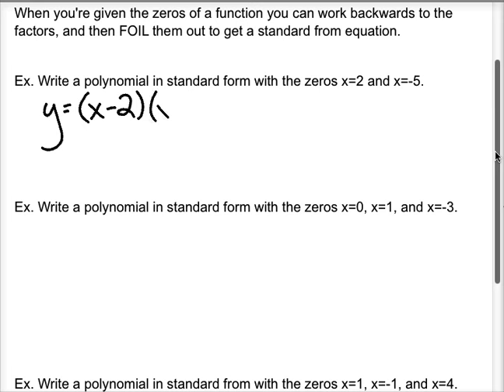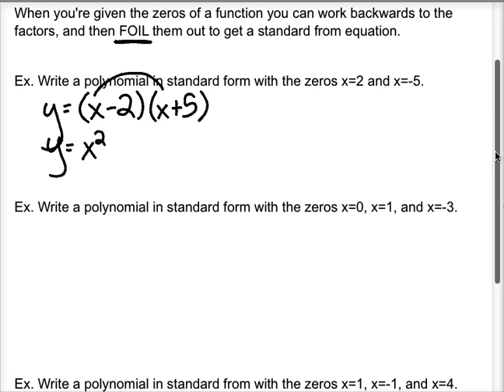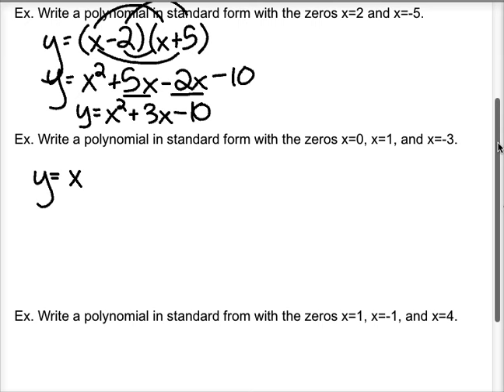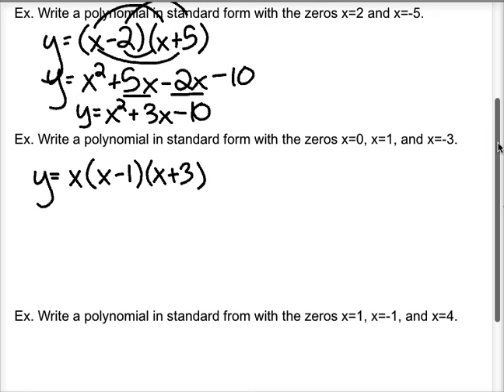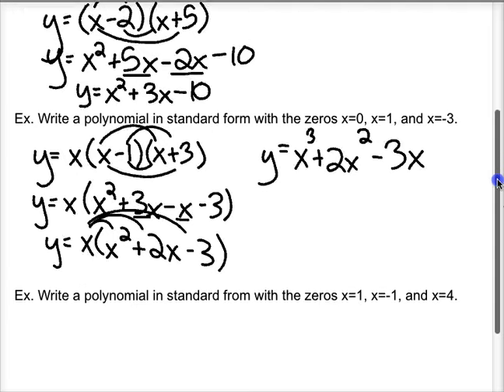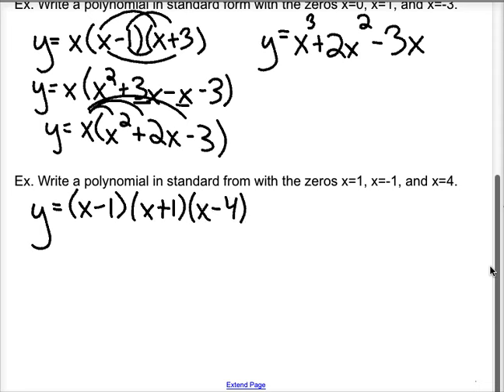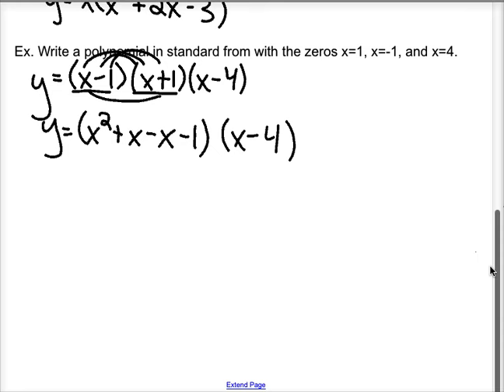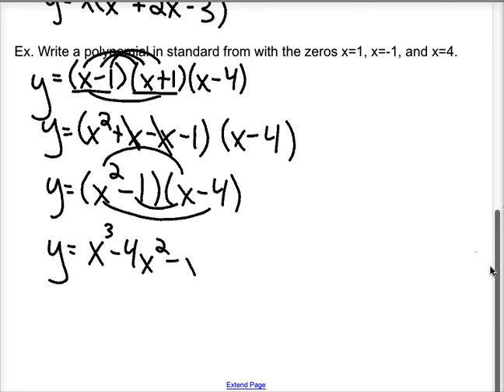Alg II SS 5.6 Notes